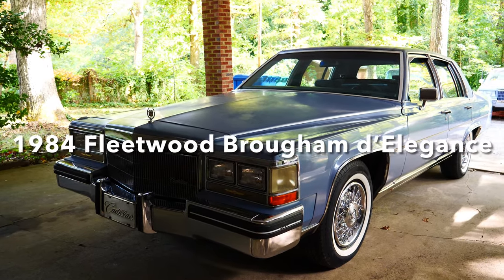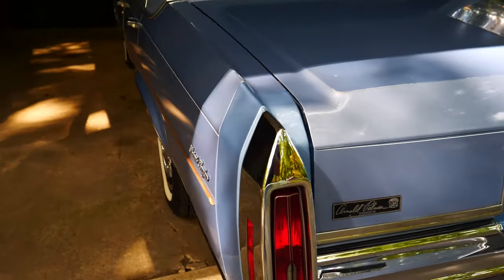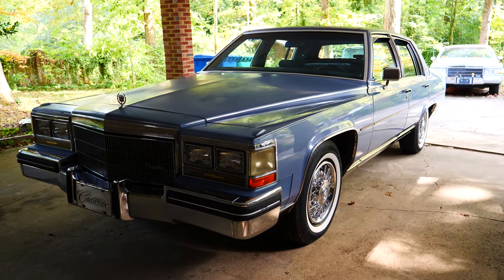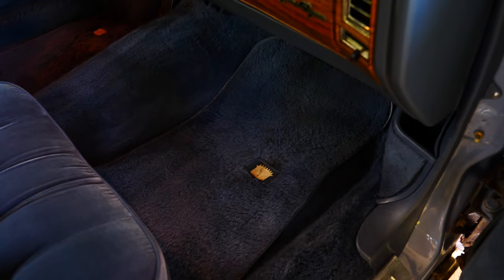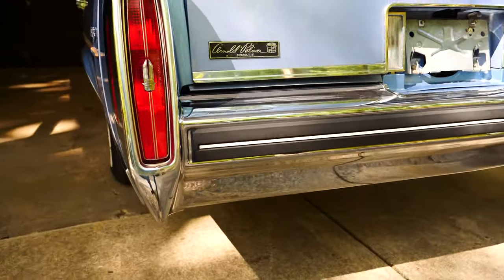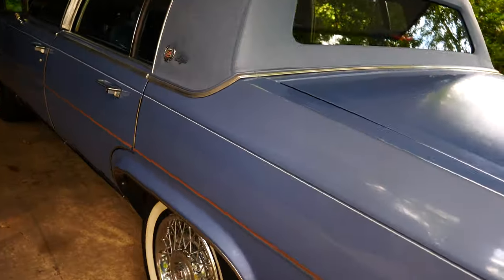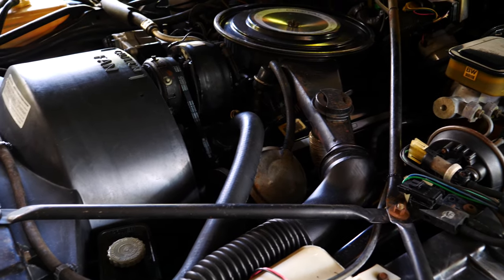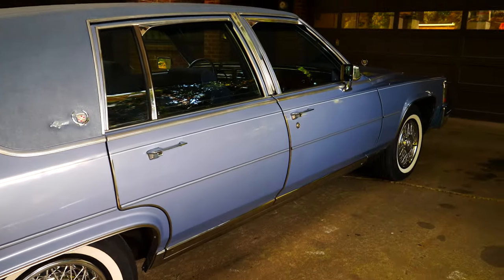1984 Cadillac Brougham d’Elegance 59k. Orig. mi. Walk around video